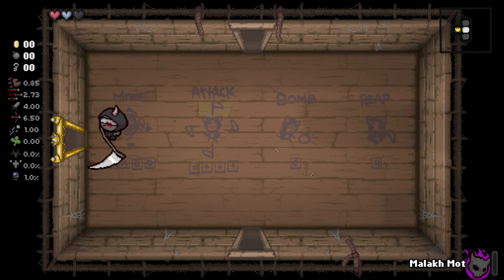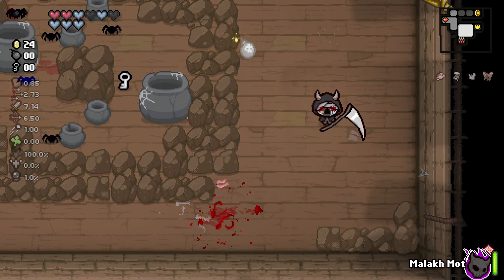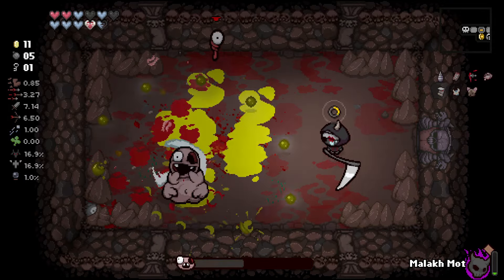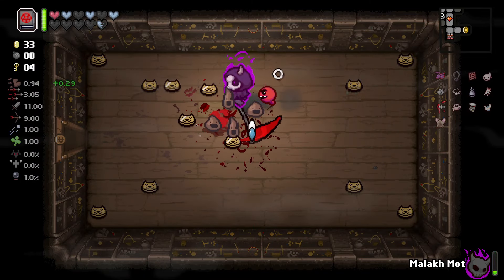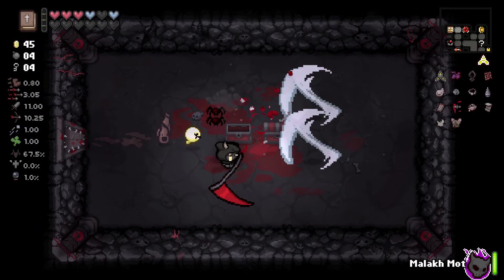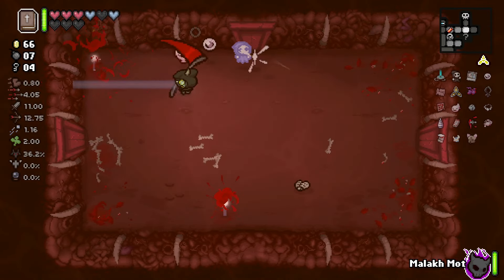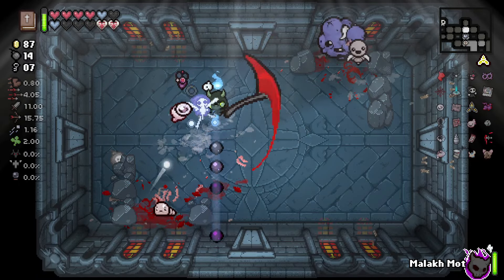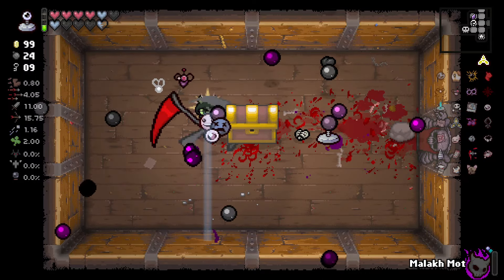Samael - The most broken modded character (The binding of Isaac mod showcase)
Mod list : External Item Descriptions,  enhanced boss bar, improved charged bars, improved hearts animated items, antibirth music++ , arcade machine respray, better character  menu, better explosions, better HUD, , boss rush wave counter, custom ms dolly, da ruls, damage multipair stat, drip angle, Dr. fetus synergy, giant props, moai tainted rocks, moms knife synergy's, planetarium chance  , remember all, specialist dance for good items, spirit sword synergies, time machine, top hat, ugh for bad items, unintrusive pause menu' unique birthright spirits Custom stage API

features a collection of powerful items and characters, including Tainted Isaac, Polyphemus, Brimstone, Cricket's Head, Ipecac, Infestation 2, Magic Mushroom, Cricket's Body, Almond Milk, Glitched Crown, Inner Eye, Host Hat, Parasite. Binding of Isaac: Rebirth , Afterbirth ,Afterbirth+ Repentance C Section Brimstone Tech X fetuses' with ghost pepper Soy Milk Rock Bottom free win.  OP run. Ultra Hard, boss rush  mom's knife  Death Certificate, Damocles, Crickets Head,  Rock bottom, Magic Mushroom Godhead. Psy Fly, Revelation, Twisted Pair, D6 Spindown Dice  Edmund Mcmillen Super Meat Boy angel room Devil rooms Isaac  rare opportunity 0.1%. C section Glitched Crown free win. Polyphemus Crickets Body Proptosis soy milk Sacred Heart + Holy Light and +10 Luck  perfection .  Lavencas Luck. dead eye incubus R key Red key mega mush spirit sword and brimstone with ipecac monstros lung tech X. the lost tainted lost, planetarium items. The Binding of Isaac Repentance Hush Delirium Mega Satan The Beast and Mother dead god those are all extremely broken and definitely not just keywords